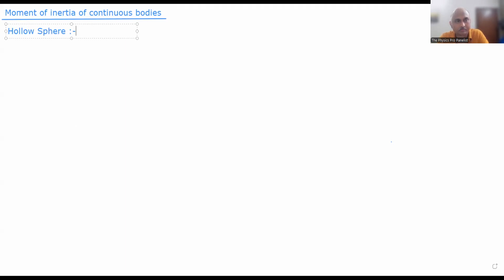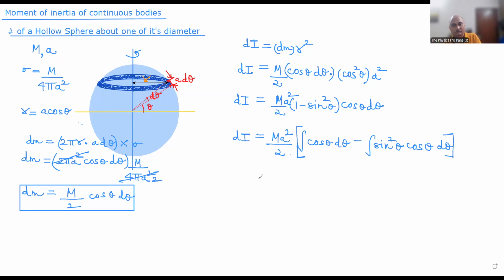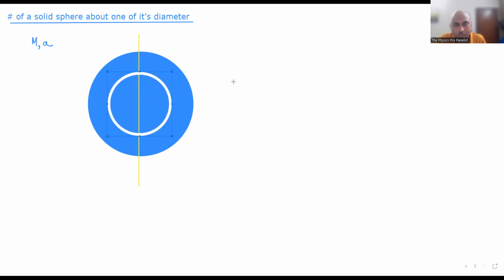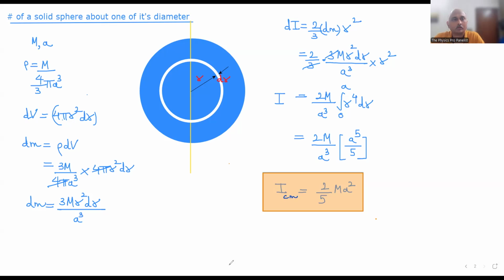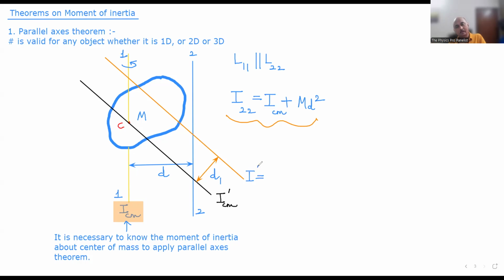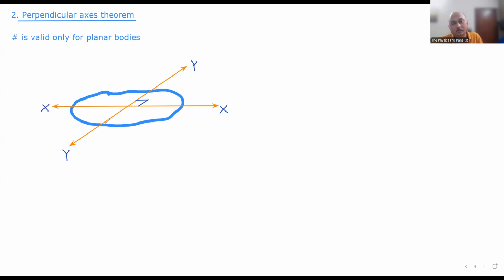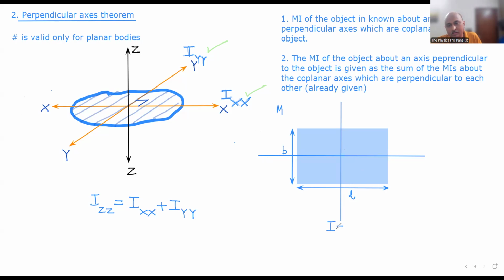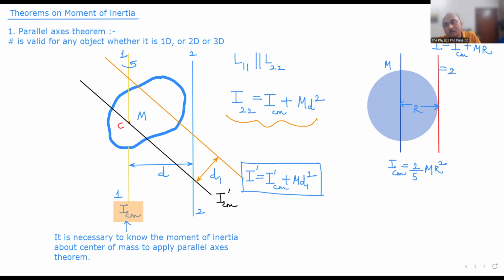Rotation:Moment of inertia derivations (Solid and Hollow sphere)|IITJEE,NEET|Devendra Chandrakar Sir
Presents : Rotation:Moment of inertia derivations (Solid and Hollow sphere)|IITJEE,NEET|Devendra Chandrakar Sir

⚙️ Moment of Inertia Derivations | Solid Sphere, Hollow Sphere, Parallel & Perpendicular Axes Theorem | IIT JEE & NEET

Welcome to one of the most important and scoring sessions in Rotational Motion – the derivations of Moment of Inertia for commonly asked bodies and the essential axes theorems!

In this video, we dive deep into the derivations of:

🟤 Solid Sphere about its diameter

⚪ Hollow (Thin) Sphere about its diameter

These are must-know derivations for both IIT JEE and NEET aspirants. They’re frequently asked in board exams too!

🎯 What You’ll Learn in This Video:

Step-by-step derivation using calculus and basic physics

Conceptual understanding of why these derivations matter

How to apply the Parallel and Perpendicular Axis Theorems

Smart strategies to remember and apply these formulas

Common mistakes students must avoid in exams

📚 This session will help you confidently solve numerical problems and theoretical questions in:
Rotational Motion
Rolling Motion
System of Particles
Work-Power-Energy involving rotational bodies

Vector | Vector or Cross Product-1

📌 Next up in the series:
MOI of Rod, Ring, Disc | Rolling without Slipping | Rotational Kinetic Energy